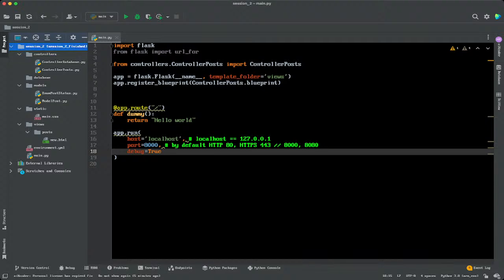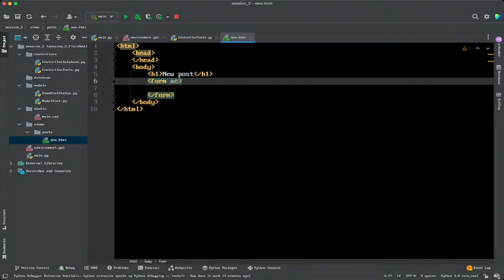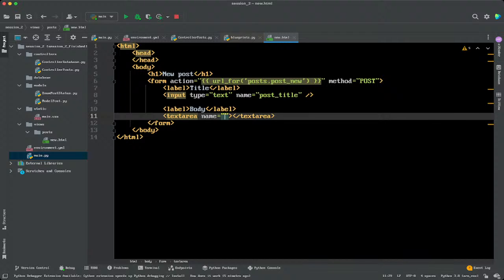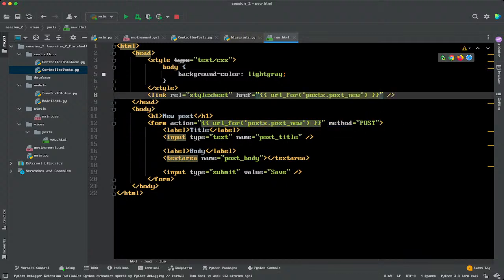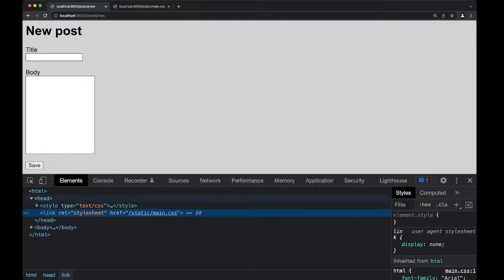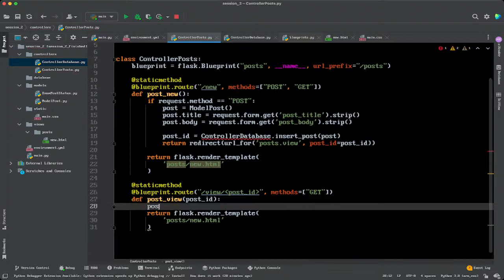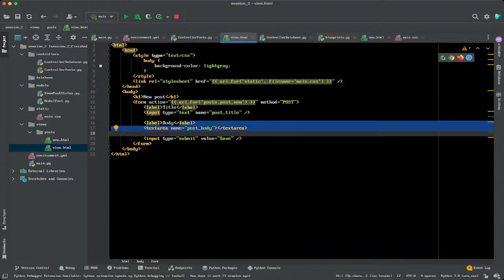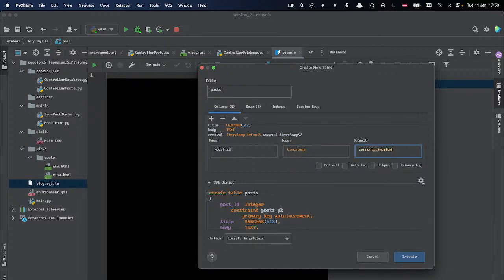Python Flask - HTML - CSS - Tutorial 2